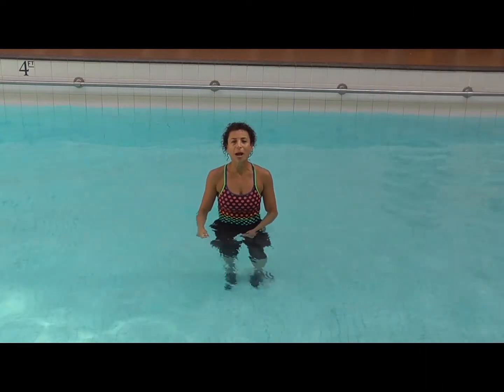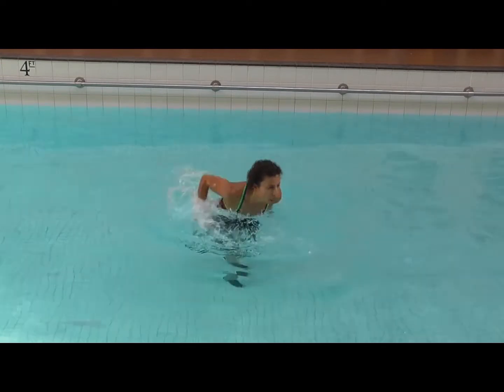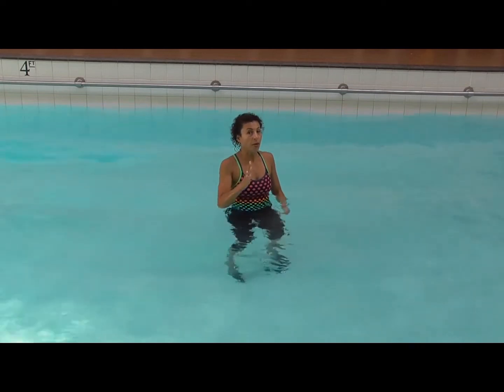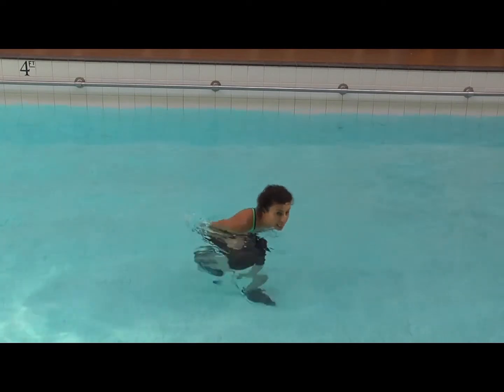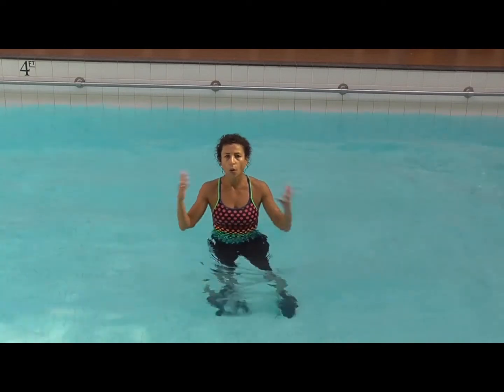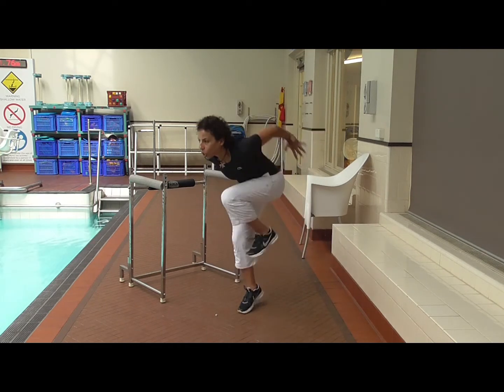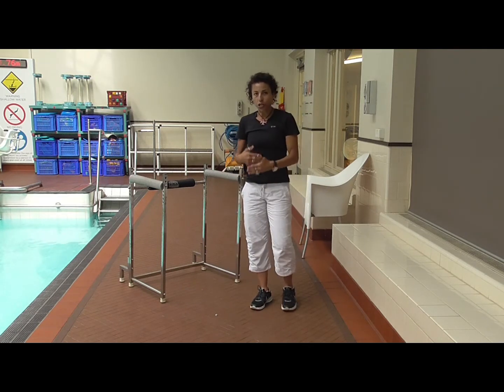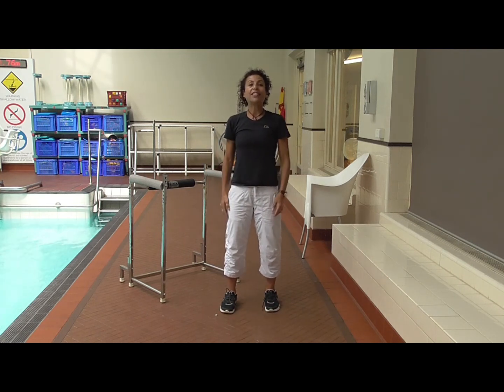Marietta Mehanni Aqua Instructor Tip donkey kicks low and fast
Aqua workout and group fitness expert Marietta Mehanni discusses moves and technique for aqua aerobics!